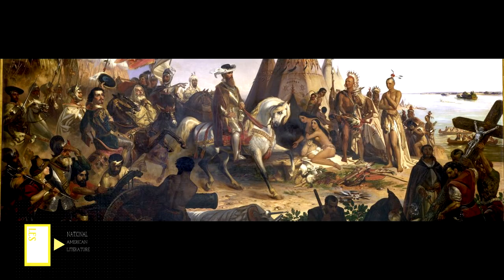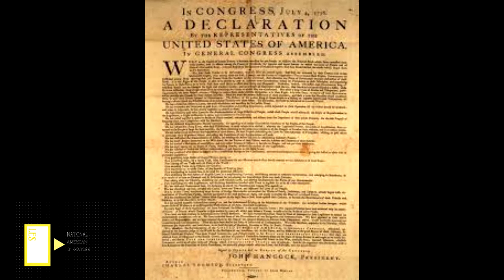National American Literature Project [LES] 11-A